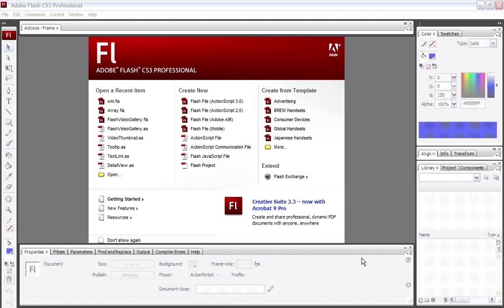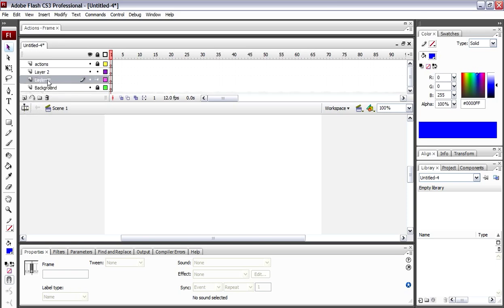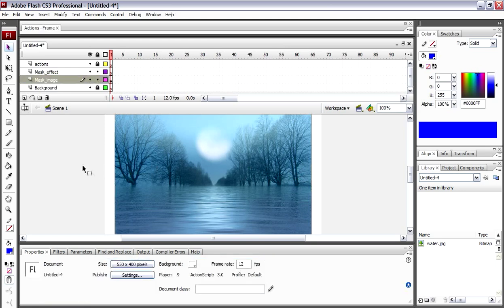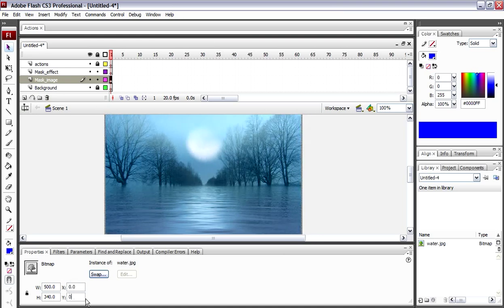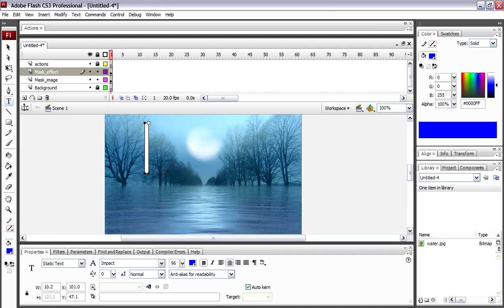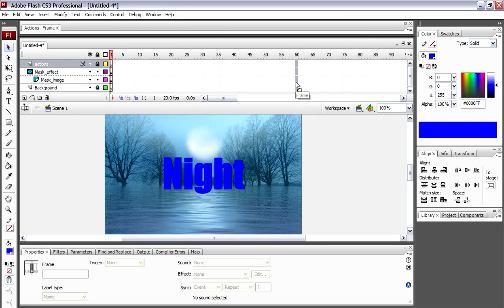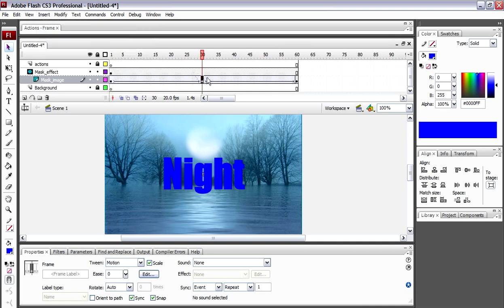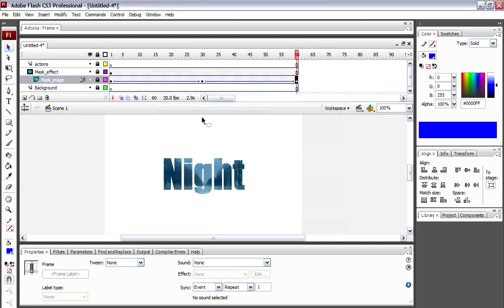Flash CS3 Layer Masking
Use Flash CS3 to make "your own font" or use an image to draw. Note to viewers: you can also use a brush. It doesn't have to be text